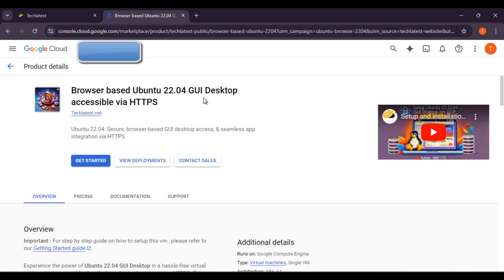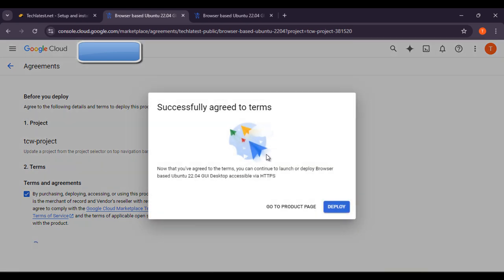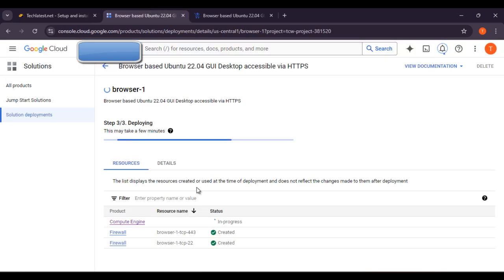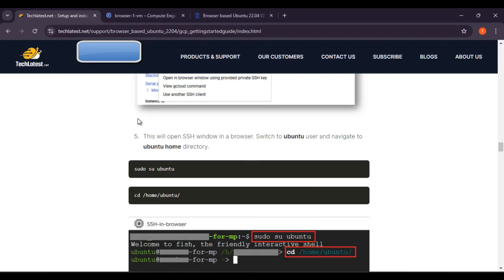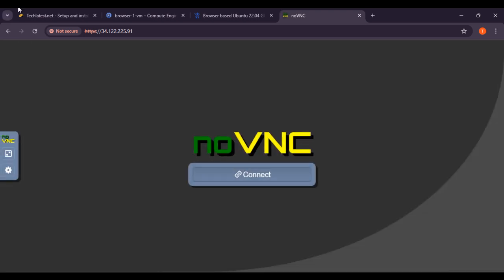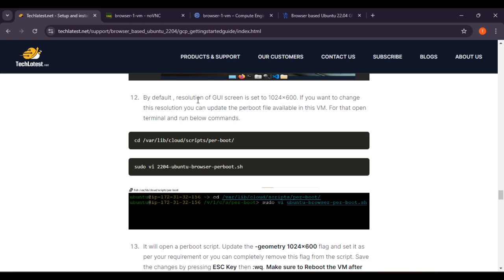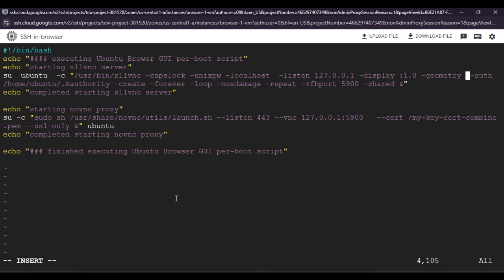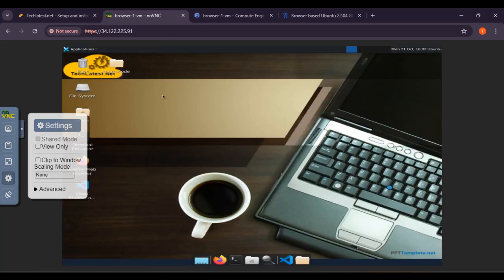Setup and installation of 'Browser based Ubuntu 22 04 GUI Desktop accessible via HTTPS' on GCP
In this video, we guide you step-by-step on deploying a Ubuntu 22.04 GUI desktop environment on Google Cloud Platform (GCP), accessible securely via HTTPS from any web browser. Whether you’re a developer, tester, or just looking for a remote desktop in the cloud, this tutorial will provide everything you need for a smooth setup.

🔍 What’s covered?
1️⃣ Creating and configuring a Virtual Machine (VM) on GCP
2️⃣ Installing and setting up Ubuntu 22.04 with GUI
3️⃣ Configuring remote access using VNC/Web-based solutions
4️⃣ Enabling HTTPS for secure access from any device
5️⃣ Troubleshooting common issues for seamless performance